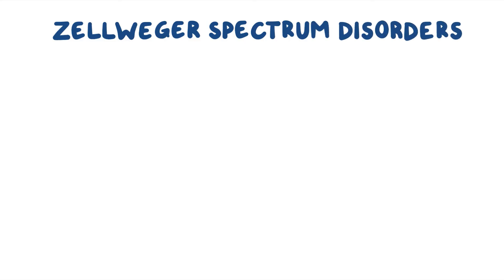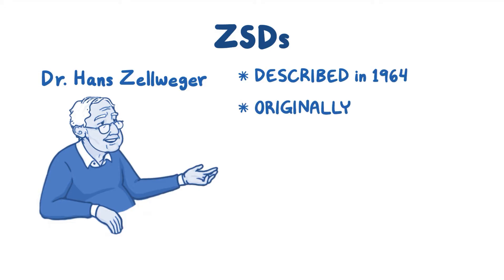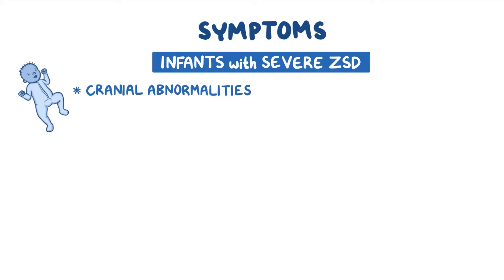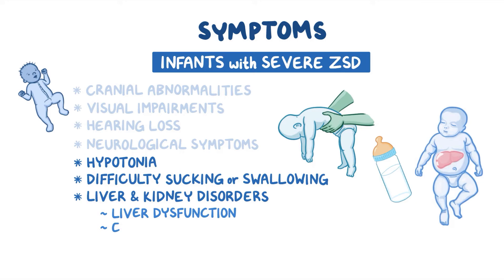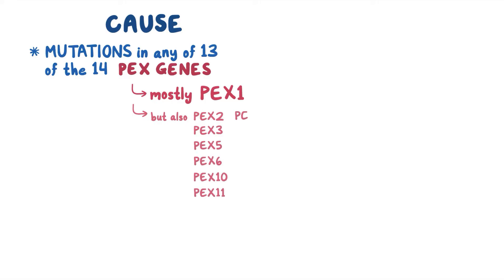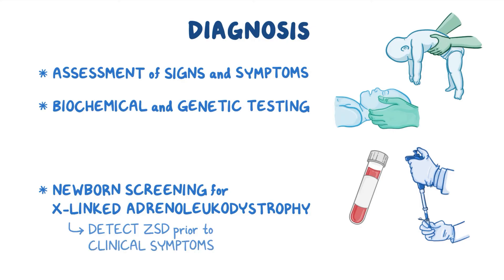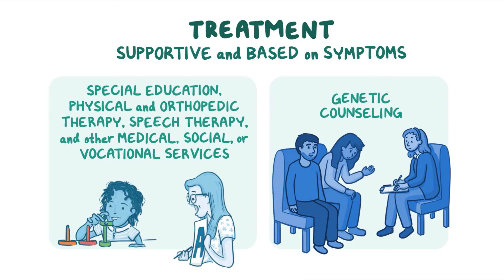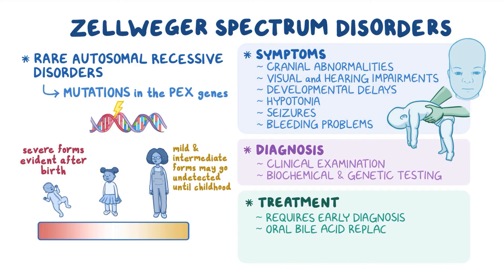Zellweger spectrum disorders (NORD)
Zellweger spectrum disorders, also called ZSDs, are a group of rare genetic diseases that impair the development of peroxisomes, which are structures found in almost every cell of the body.